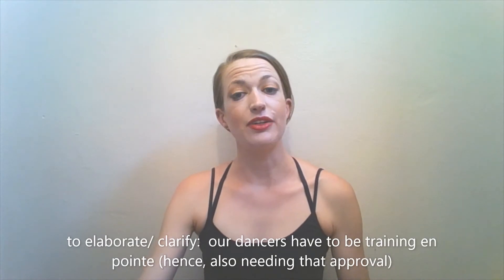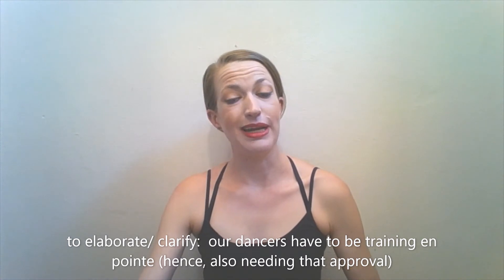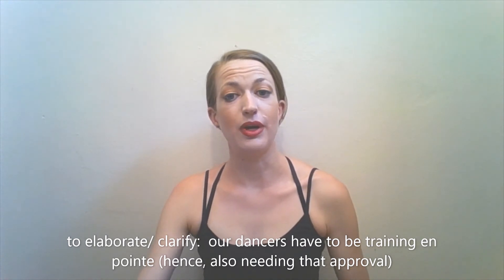Dance366.235 Tap (WhAt!?- Toe Stands)